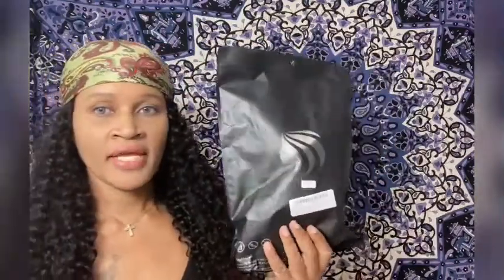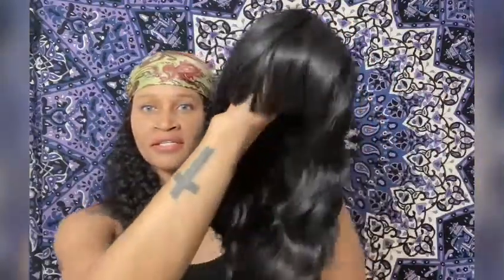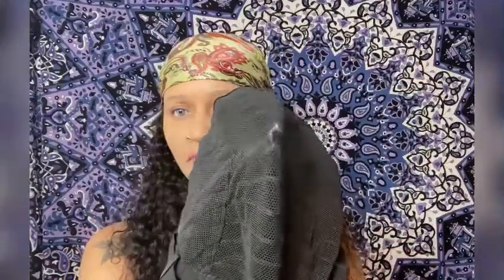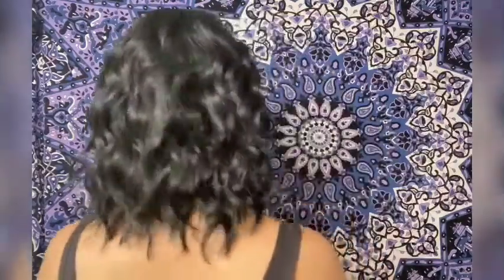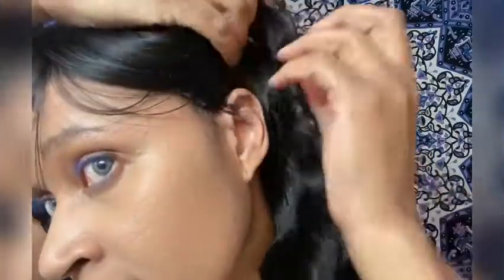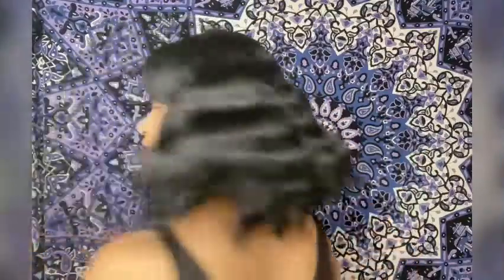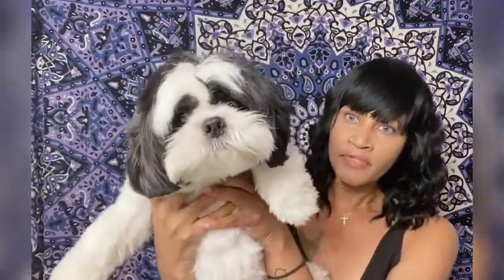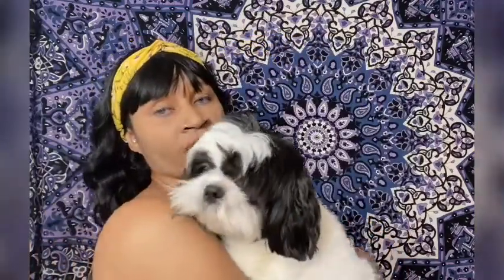Amazon Brand N/A Black Wavy Short Curly Bob W/Bangs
Black Wig Wavy Wigs Synthetic Short Bob Curly Black Wig with Bangs Natural Looking Heat Resistant Fiber Hair for Women Synthetic Cosplay
Color: Natural
Length: 14" Inch
Heat Safe: 150C-302F
Cap Size: Adjust To Fit Head
Breathable Cap, No Shedding, No Tangling, No Lice, No Smell, Not Shiny (Use Dry Shampoo Or Baby Powder)

My Poppy's Instagram: supremedurrant